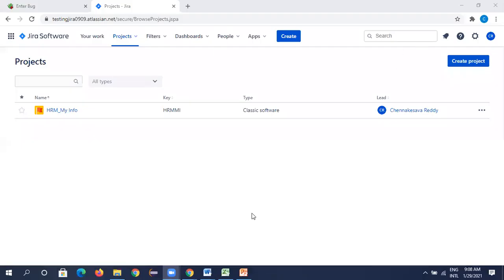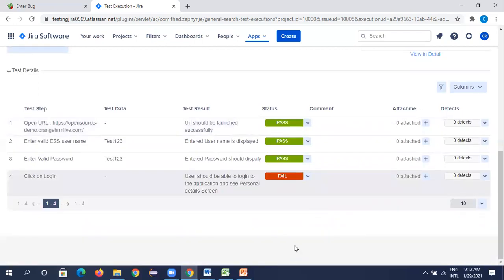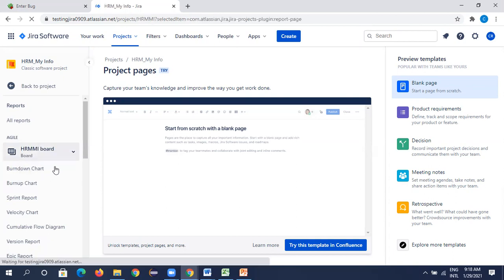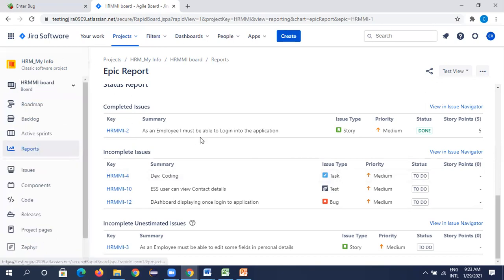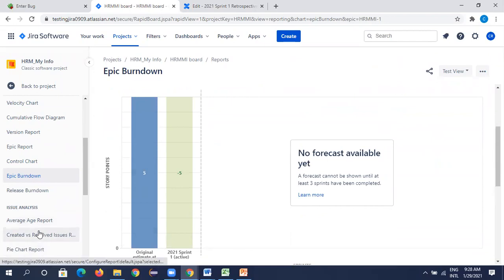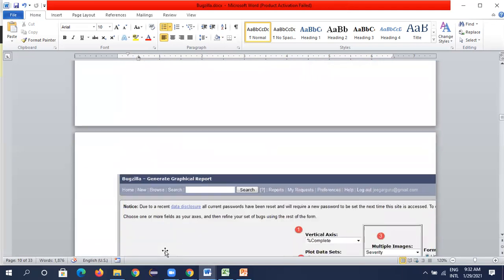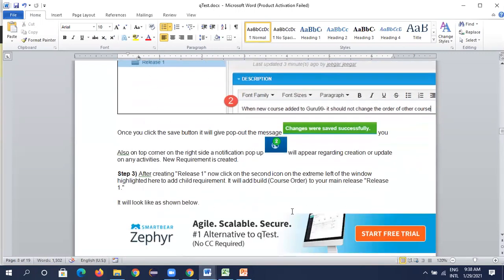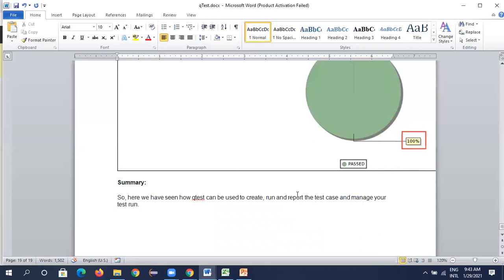JIRA some more and BUGZILLA and qTest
Create a EPIC, Tasks, Defects Zephyr tool.
Retrospective
Sprint version Control
Burndown
Issue Analysis
Bug Tracking Tool
Bugzilla
Test management Tool
qTest tool